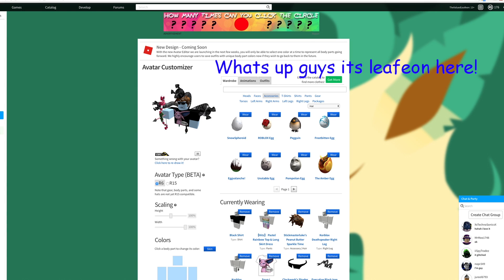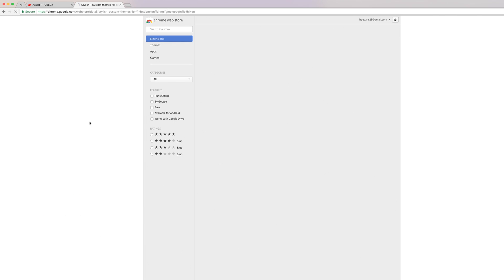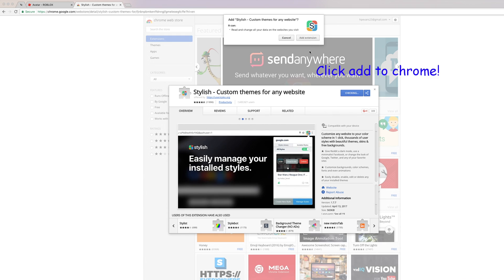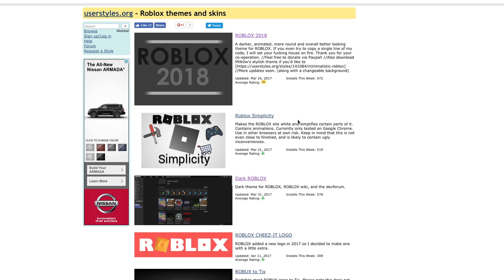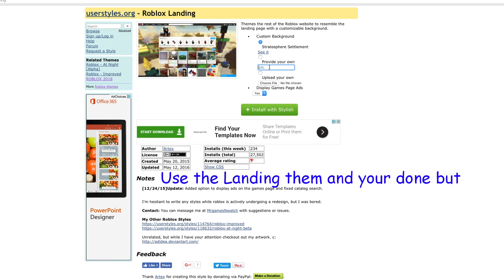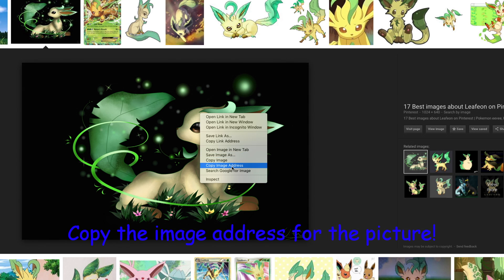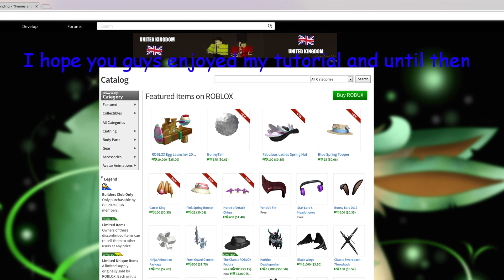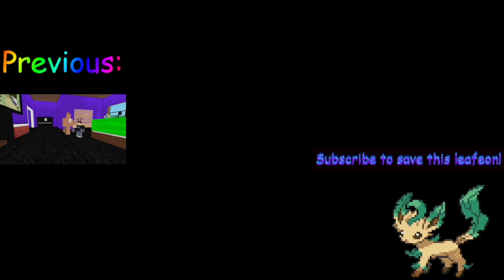How to change the roblox site background to anything you want!